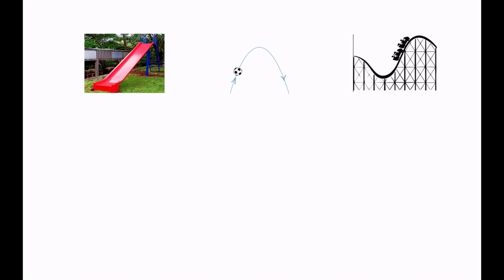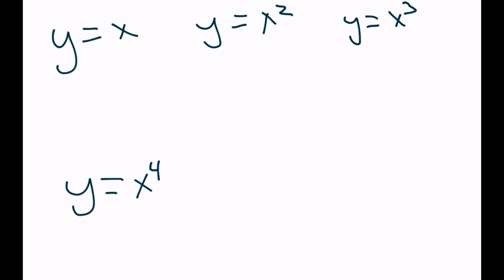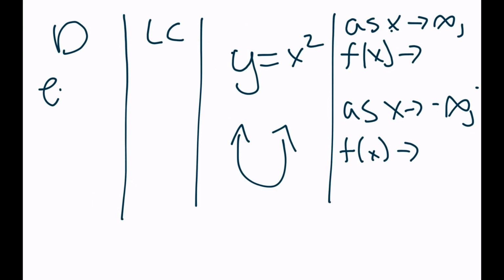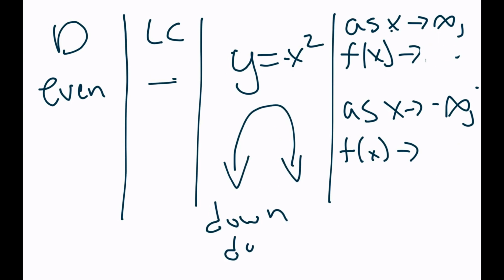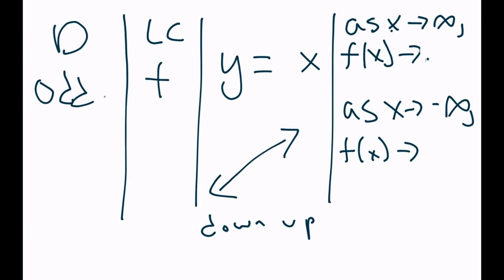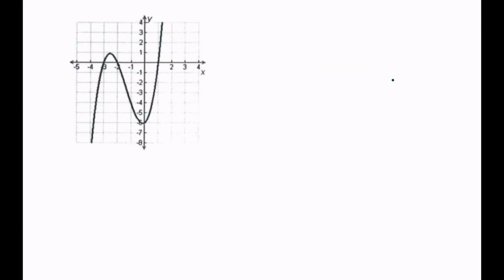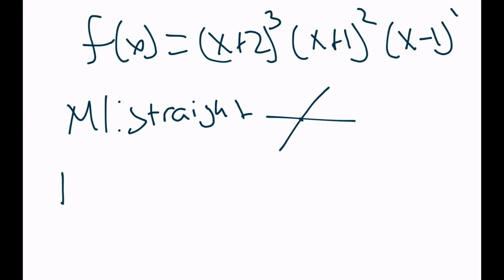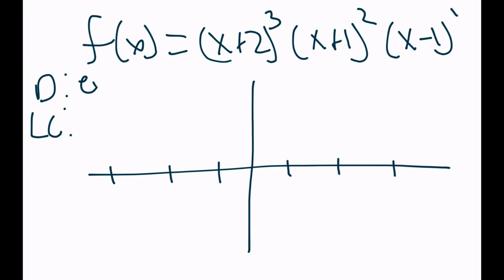The Graphs of Polynomials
In this video, I will show you how to Graph Polynomials